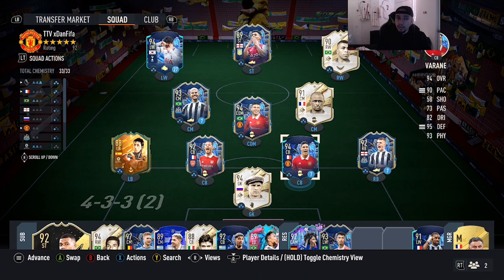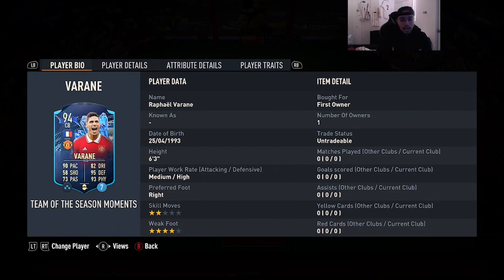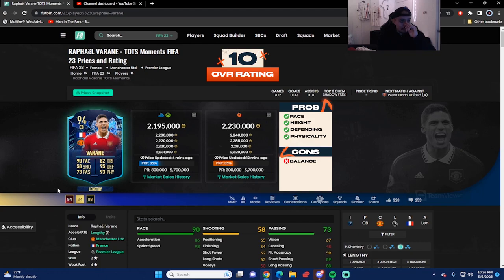BEST CB IN FIFA 23?! 🚨94 TEAM OF THE SEASON MOMENTS VARANE PLAYER REVIEW - FIFA 23 ULTIMATE TEAM